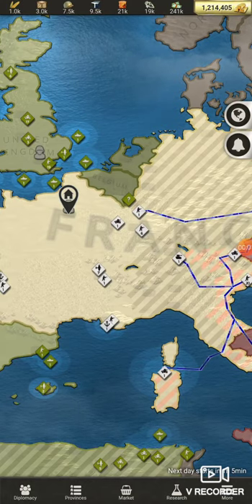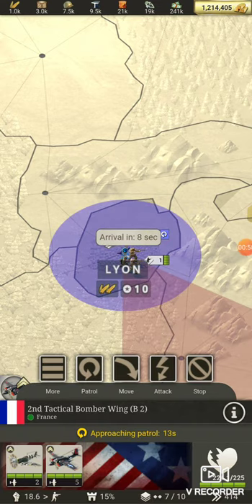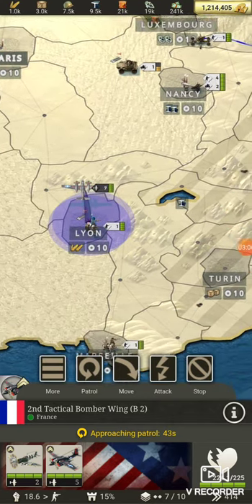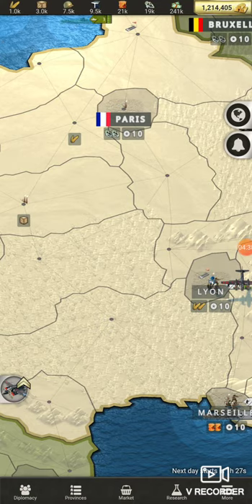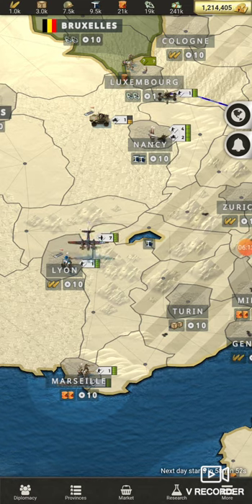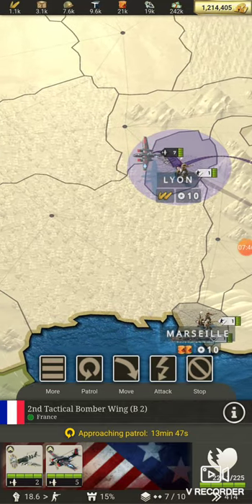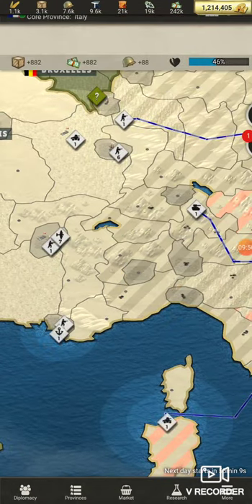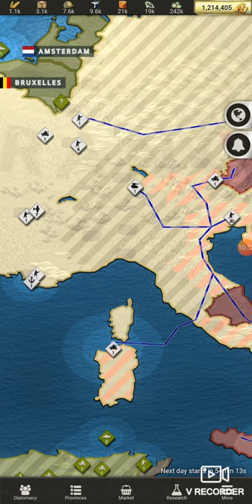beginner's guide part 3 call of war (planes)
this is a call of war guide bout planes